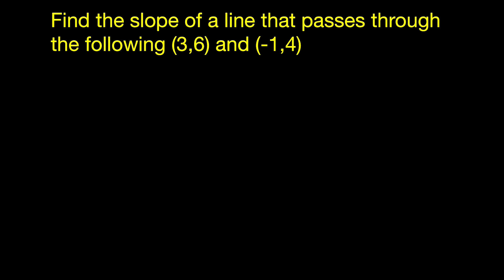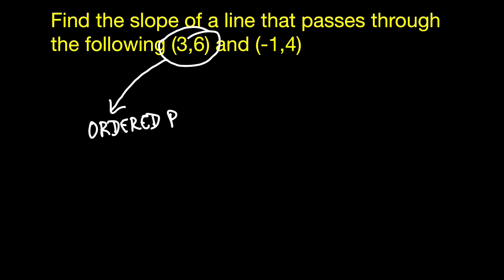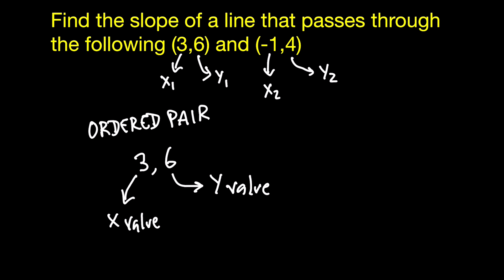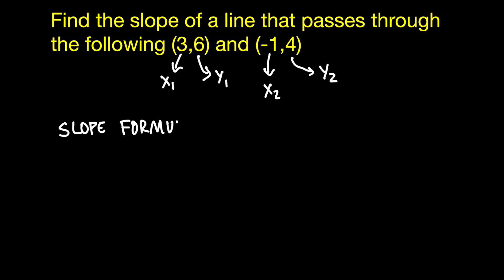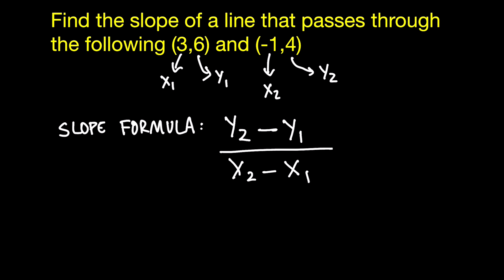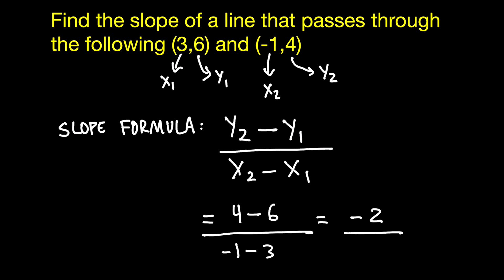Find the slope of a line given two sets of ordered pairs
In this GED math problem we are going to solve for the slope when they give you two sets of ordered pairs. In the ordered pairs, recall that the fist number will be your X value, and the second number will be your Y value.